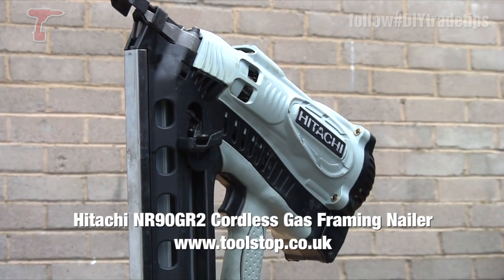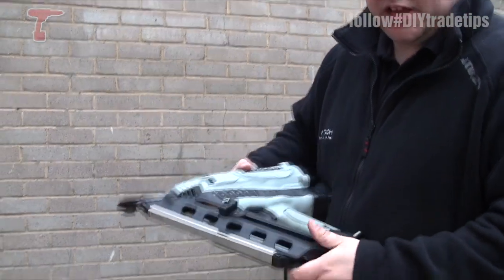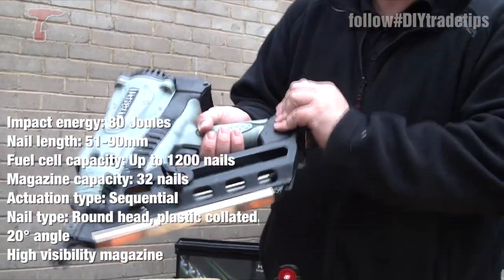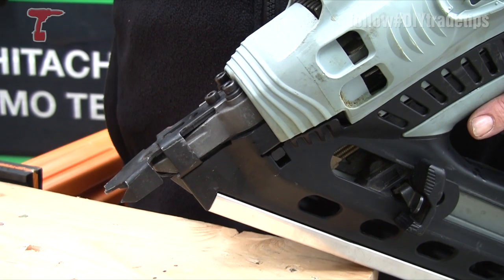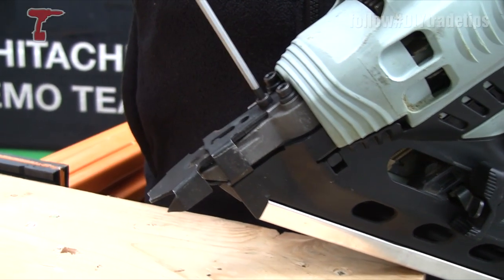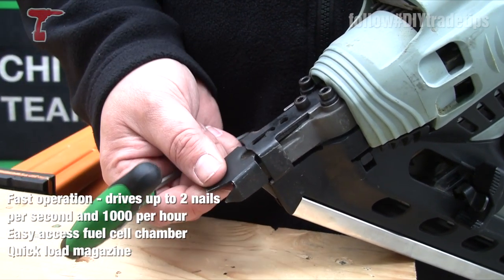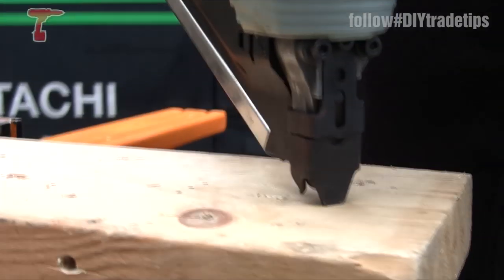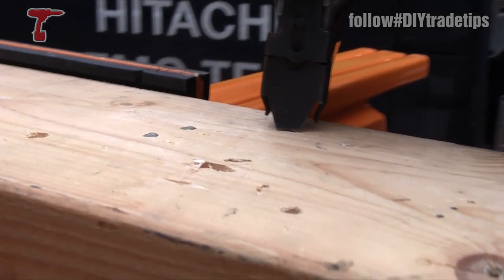Hitachi NR90GR2 Cordless Gas Framing Nailer - How to Use and Adjust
Demo and overview of the features of the Hitachi NR90GR2 Cordless Gas Framing Nailer.